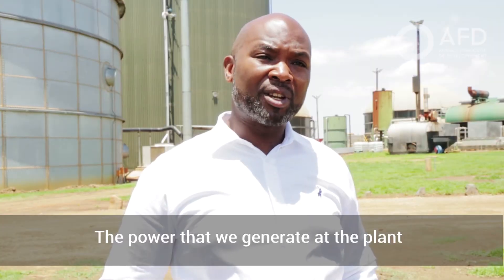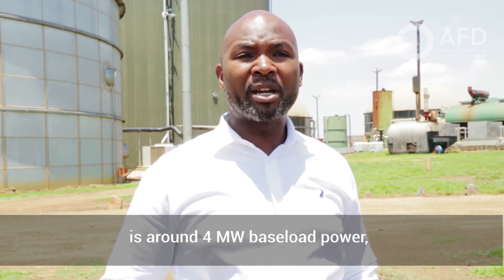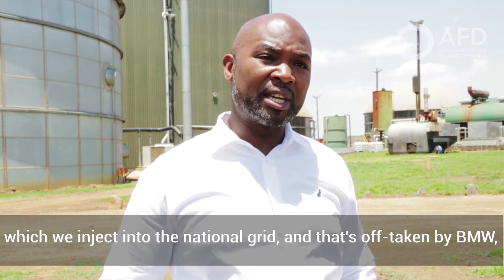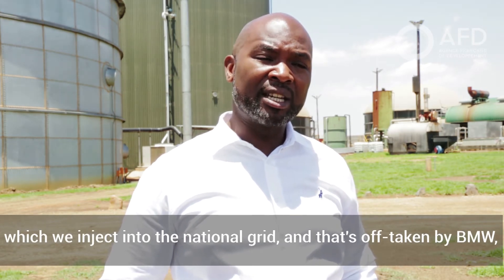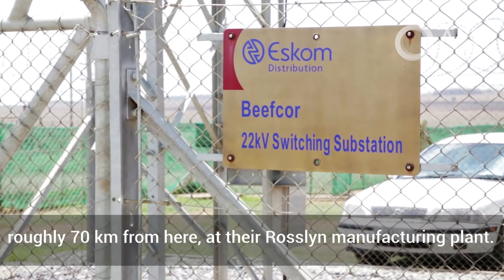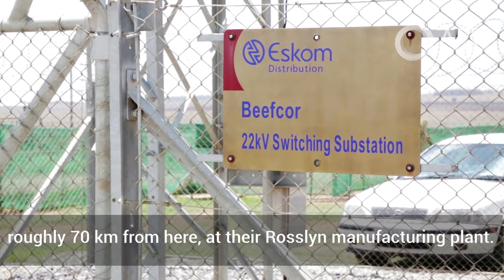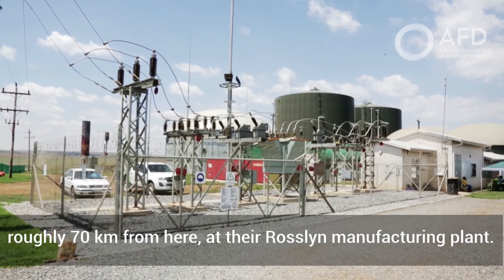South Africa : From cow manure to green energy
In South Africa, a biogas plant uses natural resources from local cattle farms to provide 100% "green"  energy.